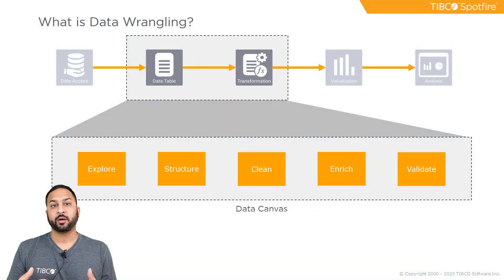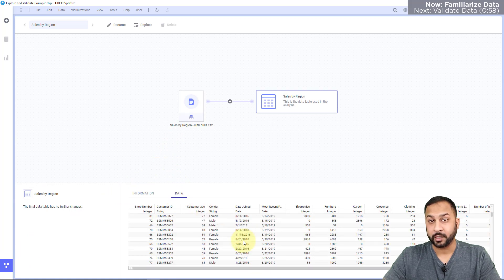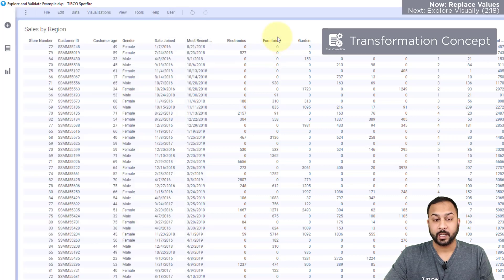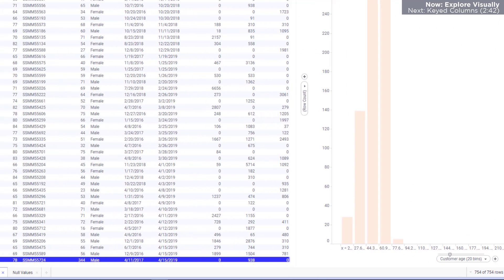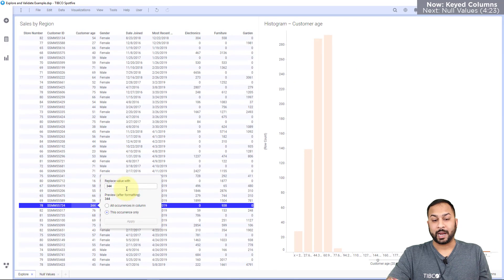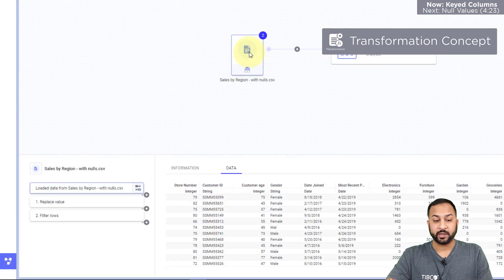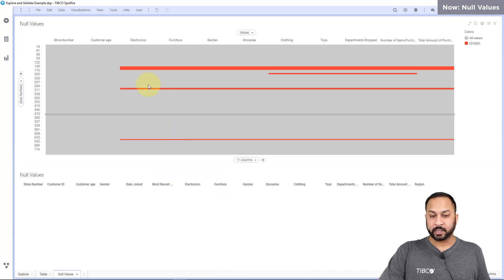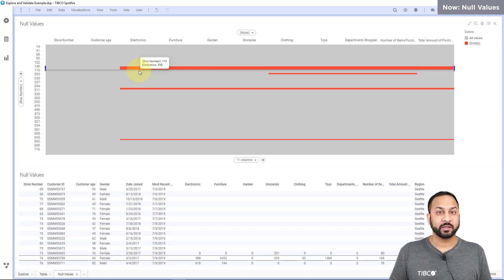Improve Data Quality in Spotfire | Data Wrangling | Data Validation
Timestamps:
 - 0:36 Familiarize Data
 - 0:58 Validate Data
 - 1:26 Replace Values
 - 2:18 Explore Visually
 - 2:42 Keyed Columns
 - 4:23 Null Values

This is part of a larger Spotfire learning curriculum found